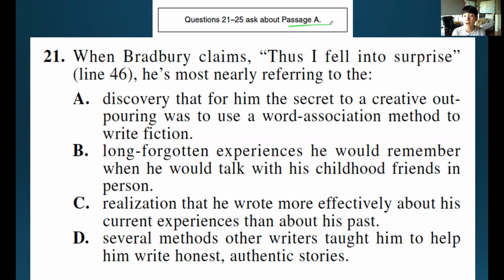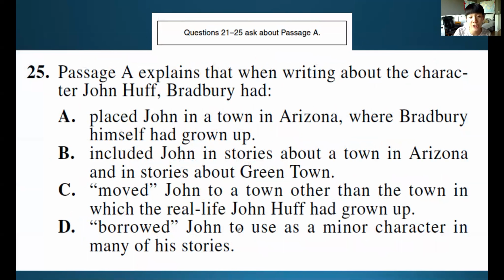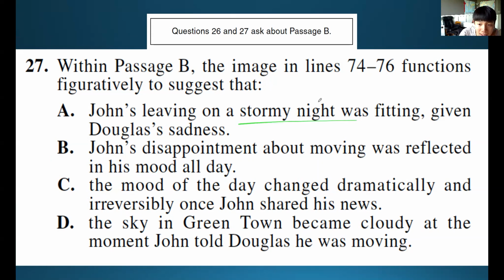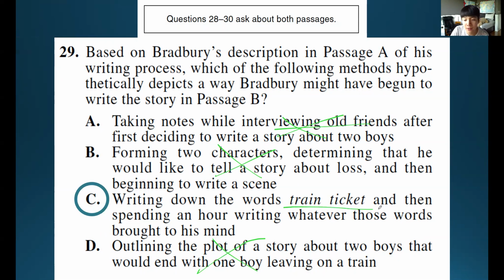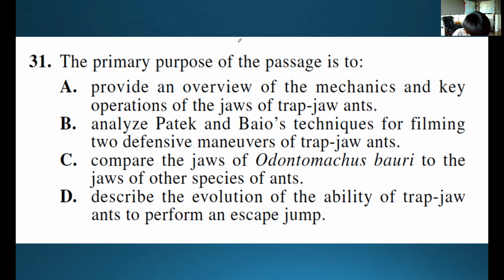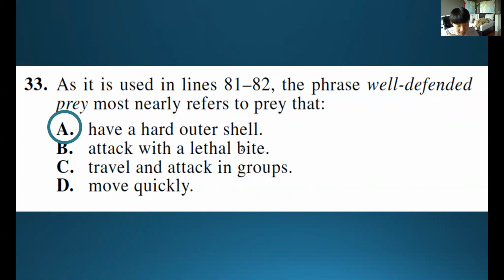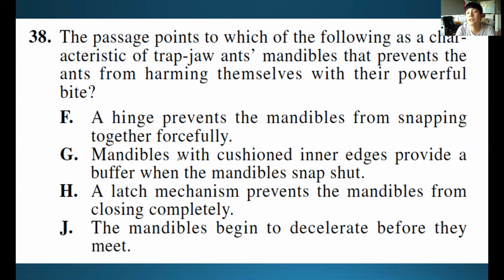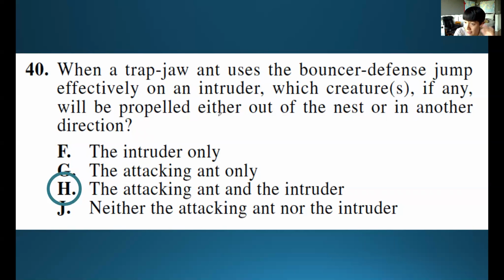Joiner English: Day 8 ACT Reading Strategy Lesson 2